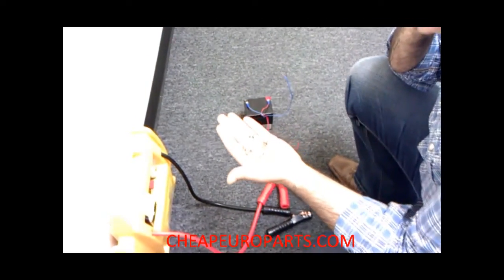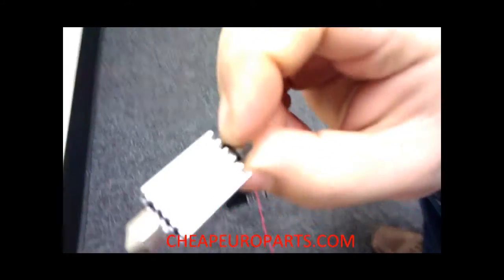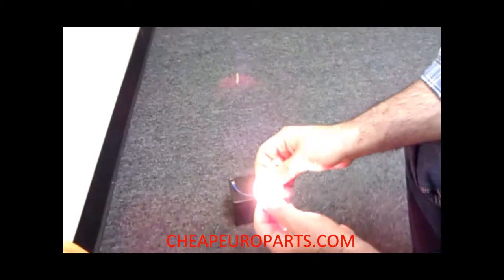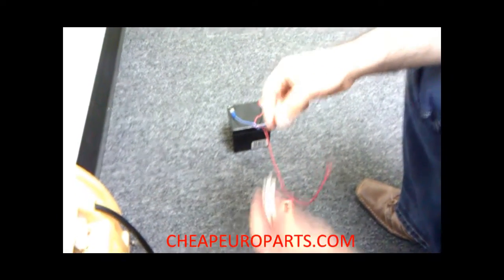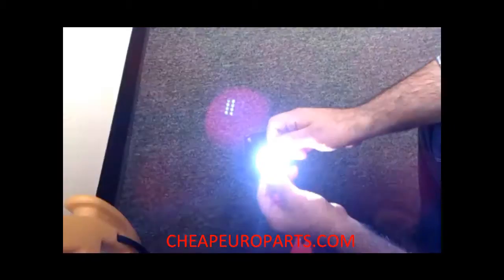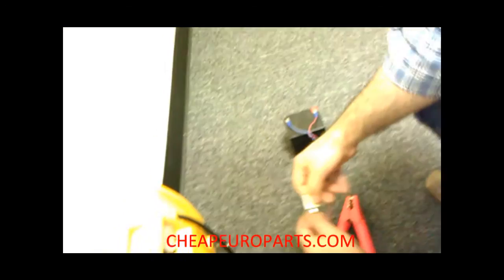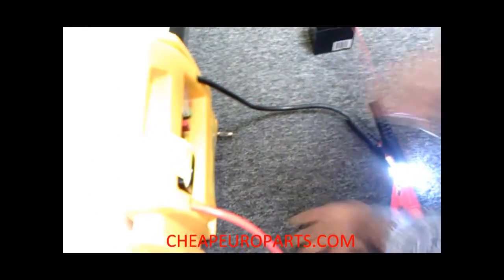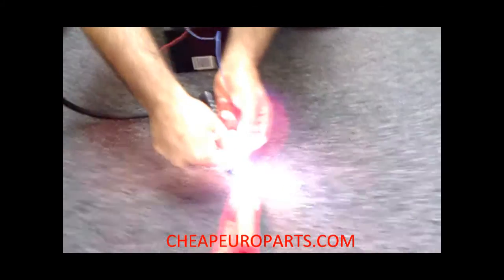DIFFERENCE BETWEEN SMD LED AND REGULAR LIGHT BULBS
This video will demonstrate the difference between a regular light bulb and a SMD LED Light Bulb.